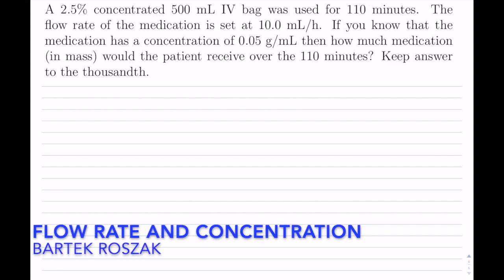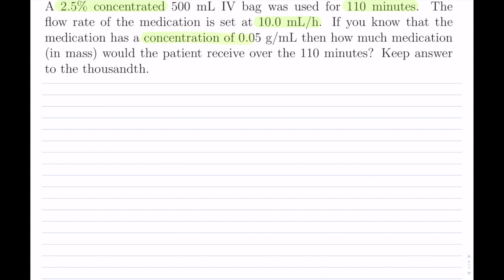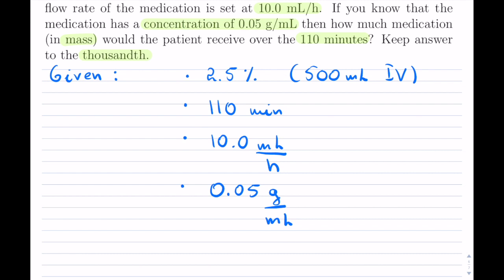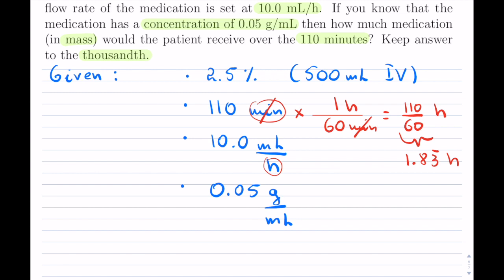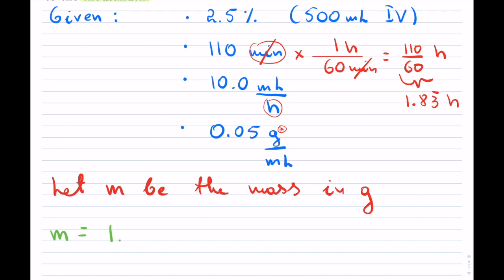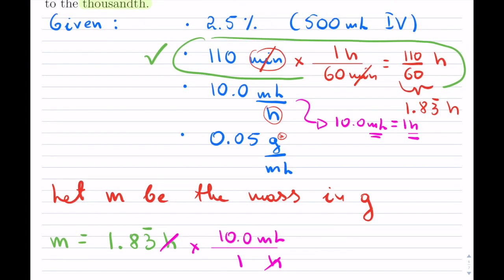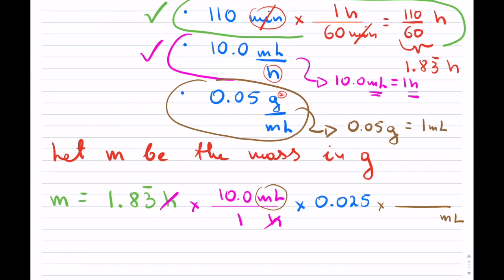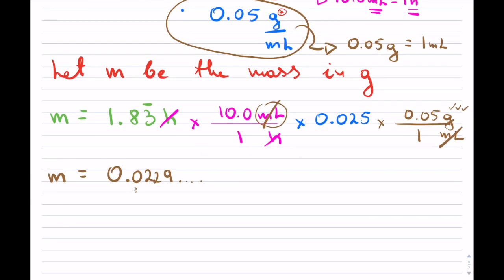Flow Rate and Concentration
How to solve concentration and flow rate math problem